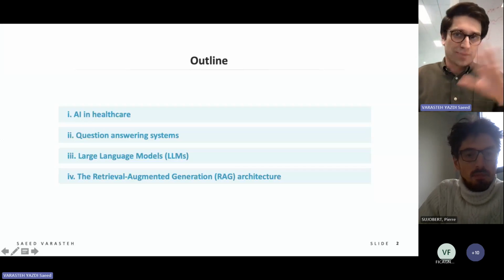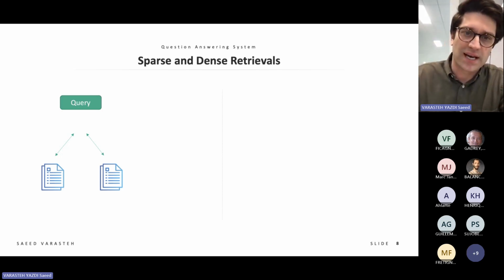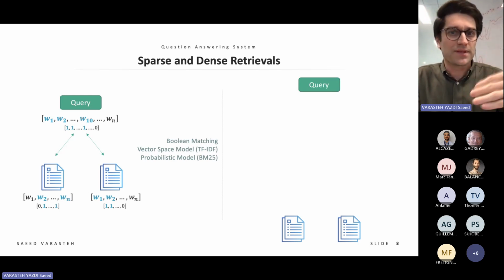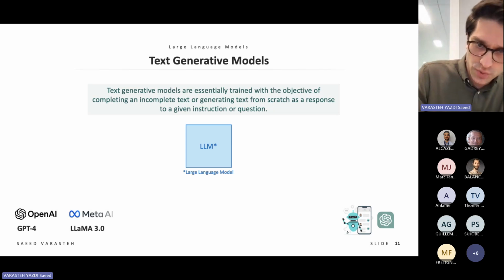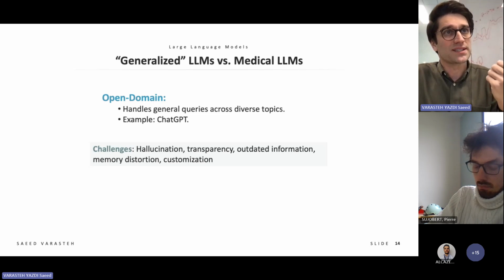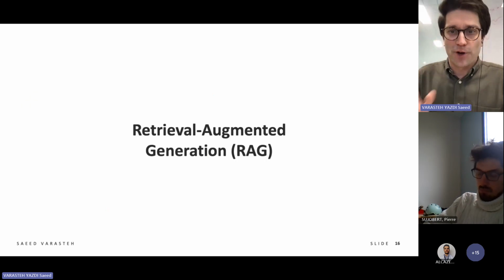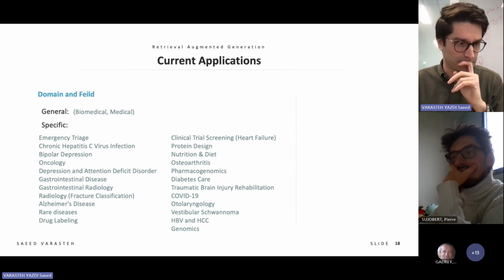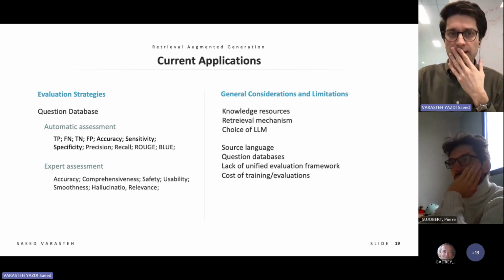Retrieval-Augmented Generation (RAG) in Medical Question Answering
An introduction to Information Retrieval (IR) and Retrieval-Augmented Generation (RAG) and their application in medical question answering.

In this video I tried to explain how we get from Information Retrieval to a Retrieval-Augmented Generation system.

HCL Webinar Series on Artificial Intelligence in Healthcare
Webinaire CIA - Lyon, France - December 2024
Saeed VARASTEH
Assistant Professor in AI and ML at emlyon business school